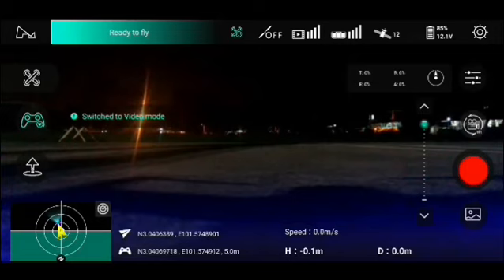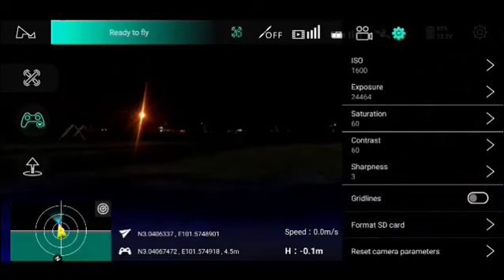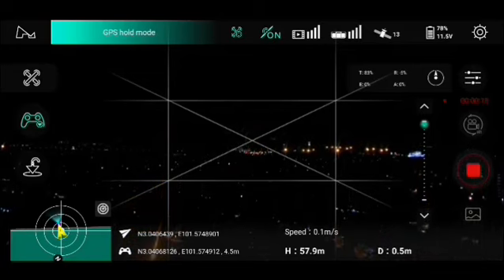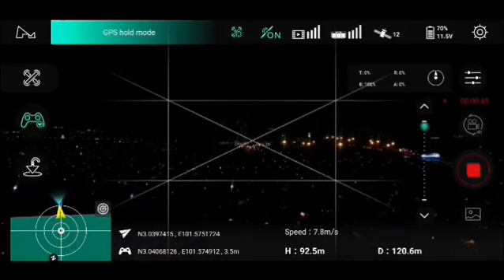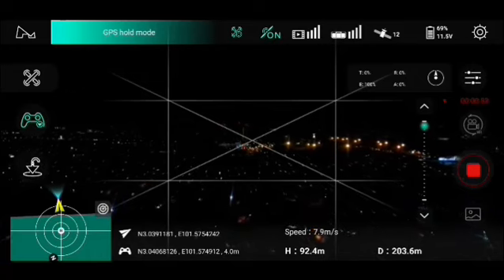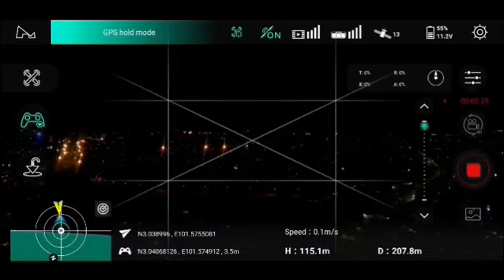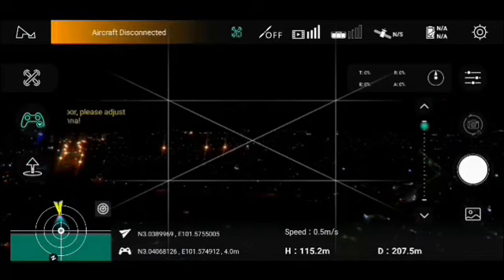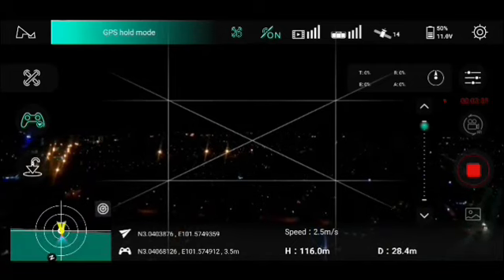APP V1.7.8 |Hubsan Zino - Testing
No disconnection except for poor signal.